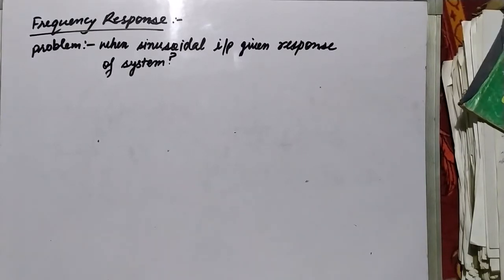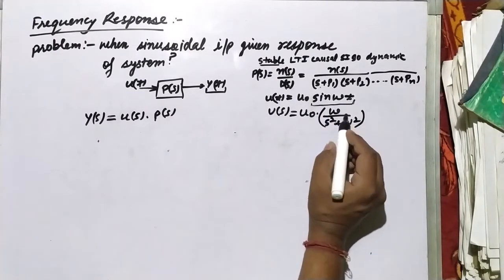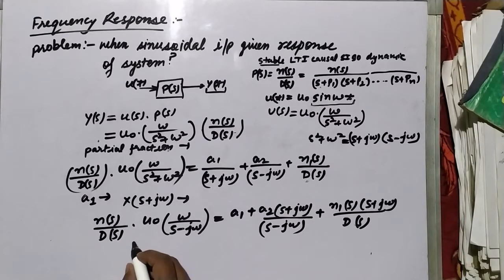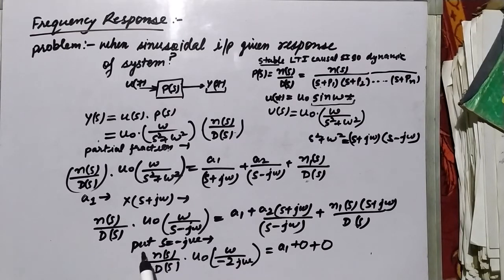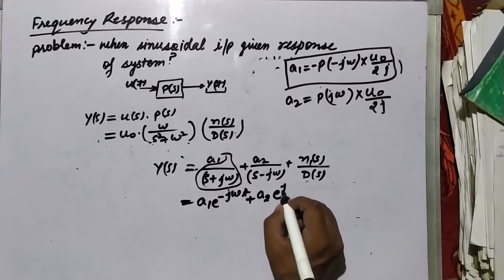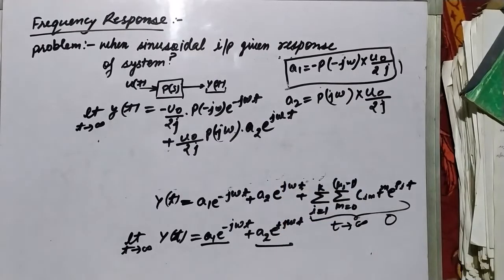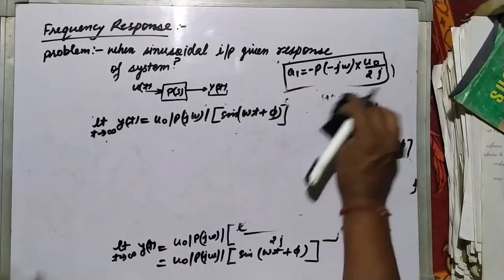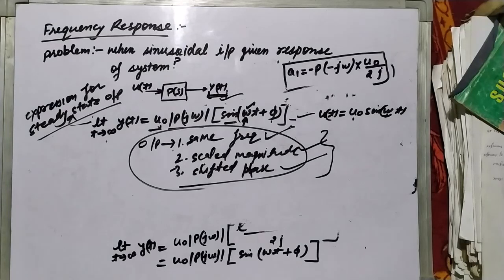Control - System: Frequency Response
Welcome to our you tube channel
'Electronics Einstein'.

About video:
Control System
This video explains Frequency Response which deals with the response of the system when a sinusoidal input is provided to it..